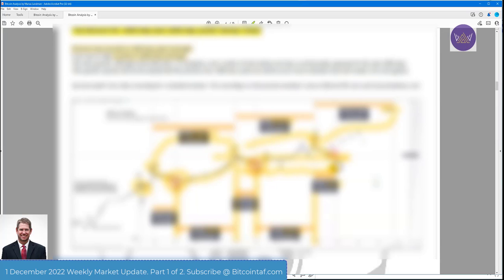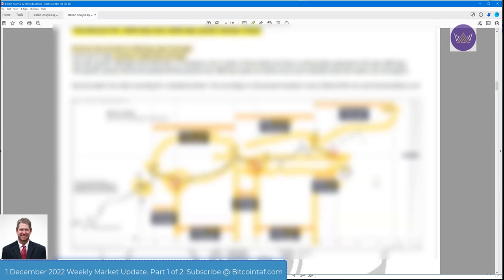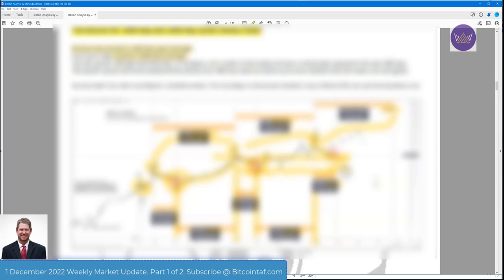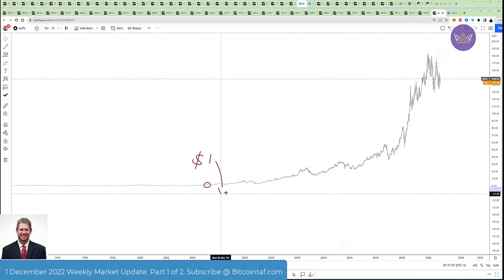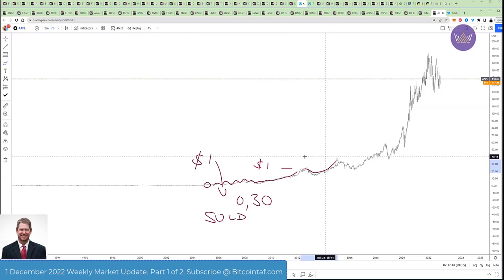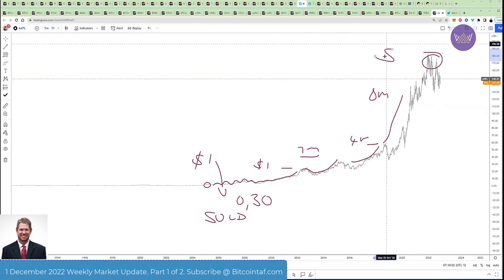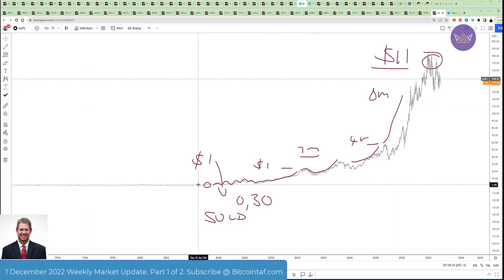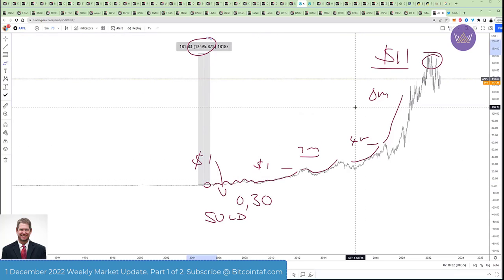I sold my Apple Shares and lost $11 million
I sold my Apple shares between 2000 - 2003 and lost US$11 million. Listen to this video and learn from my mistake. This is also the reason I will never sell any of my long term cryptocurrency positions.